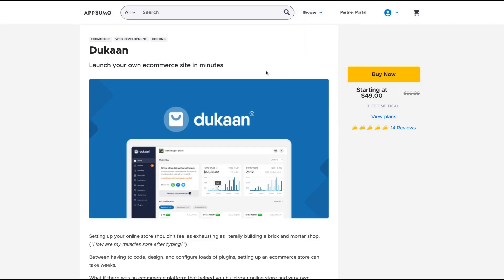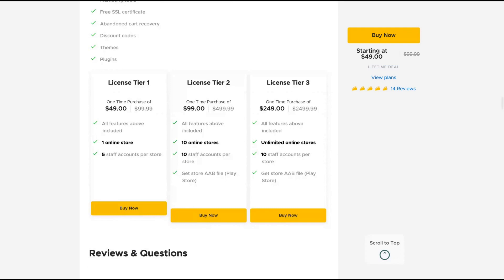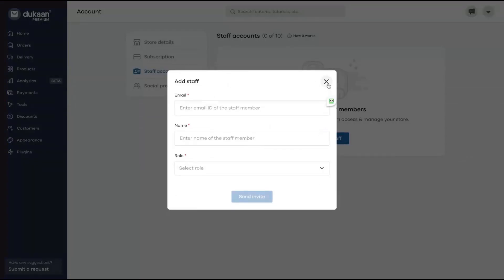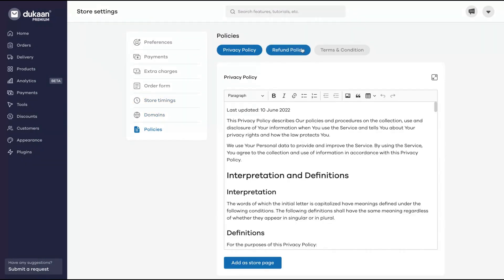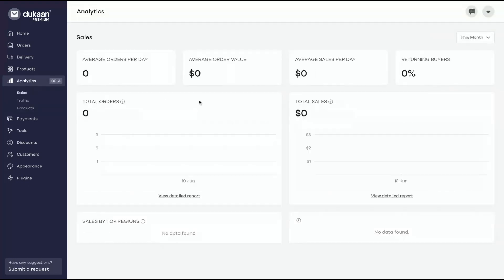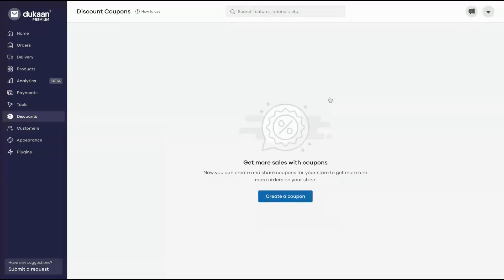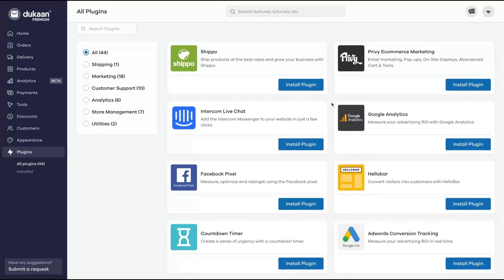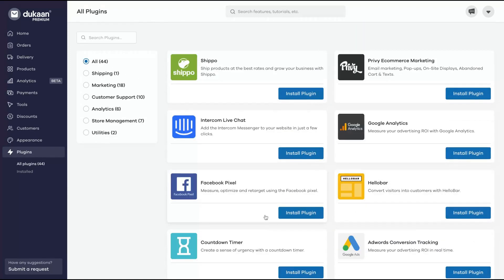Dukaan App Review: The Best Shopify Alternative in a Lifetime Deal on AppSumo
FREE EBOOKS

Dukaan is an ecommerce platform that lets you build, manage, and scale your store in seconds—no coding or design skills required.

Launch your own ecommerce site in minutes.

Setting up your online store shouldn’t feel as exhausting as literally building a brick and mortar shop. (“How are my muscles sore after typing?”)

Between having to code, design, and configure loads of plugins, setting up an ecommerce store can take weeks.

What if there was an ecommerce platform that helped you build your online store and very own ecommerce app in just a few minutes?

Make it happen with Dukaan.